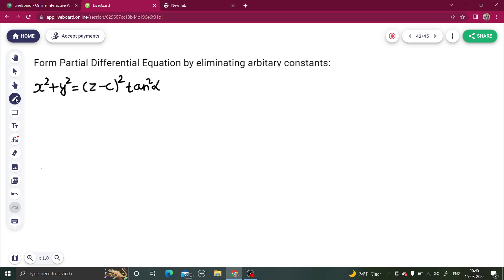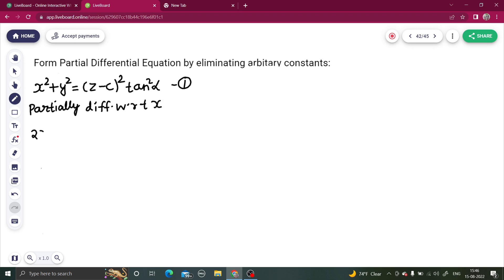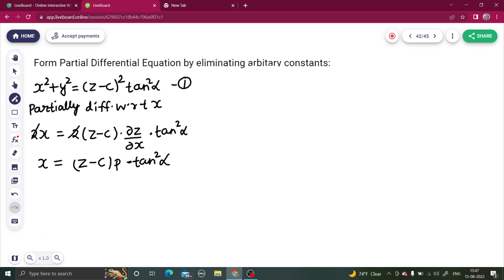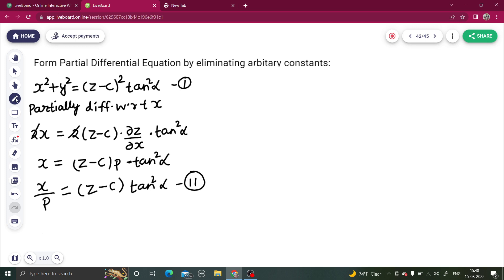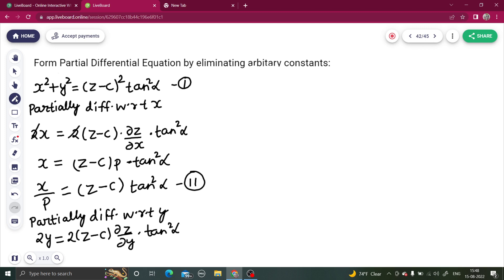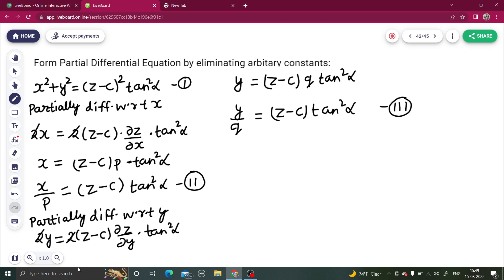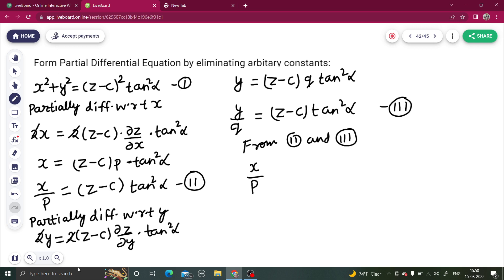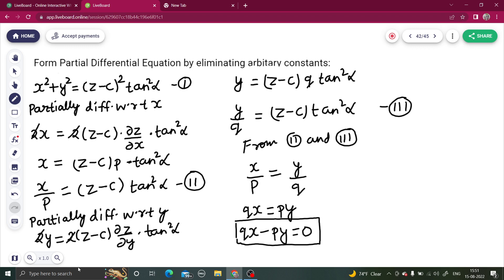Solve: x²+y²= (z-c)² tan²α | Formation of PDE by eliminating arbitrary constants